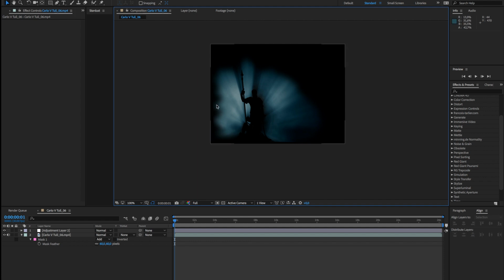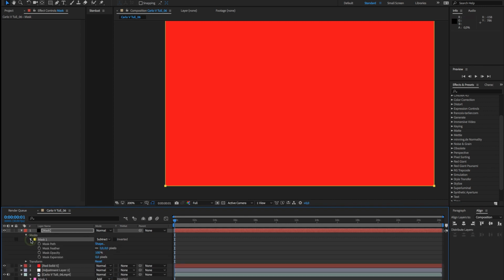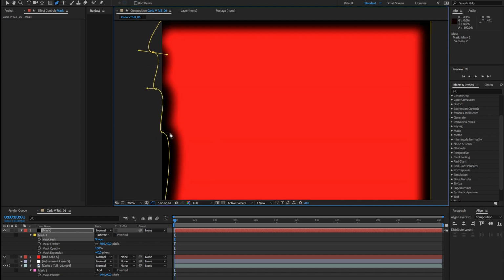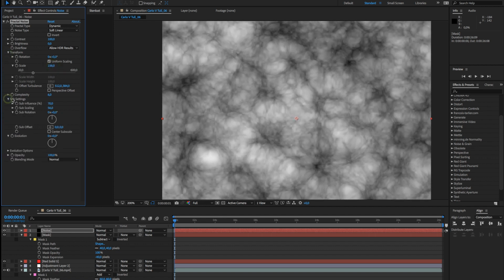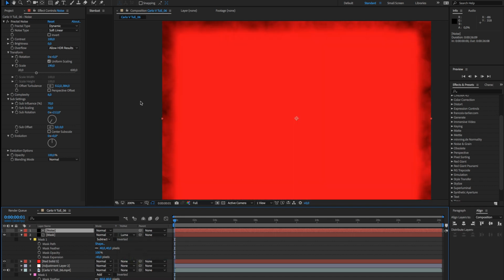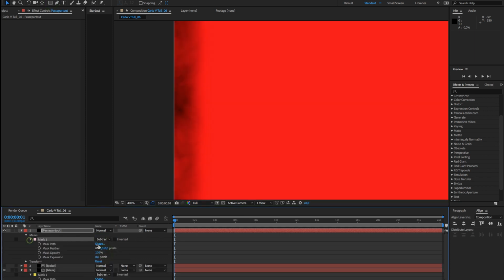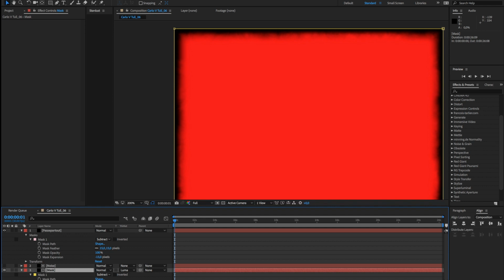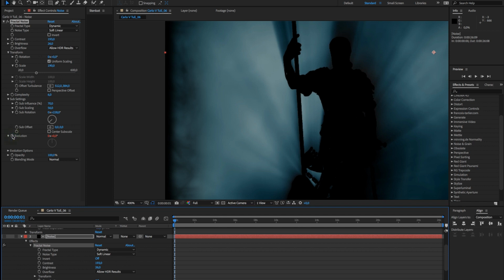Textured Soft Edges - After Effects Tutorial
How to create a paint-like soft edge for your footage in After Effects.